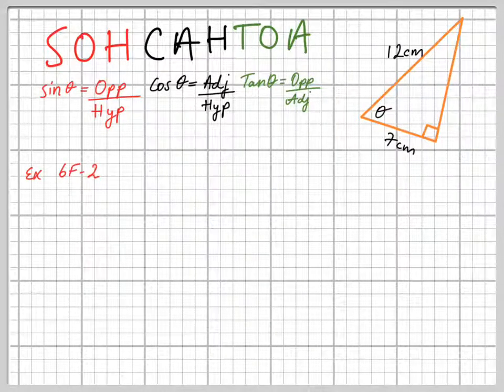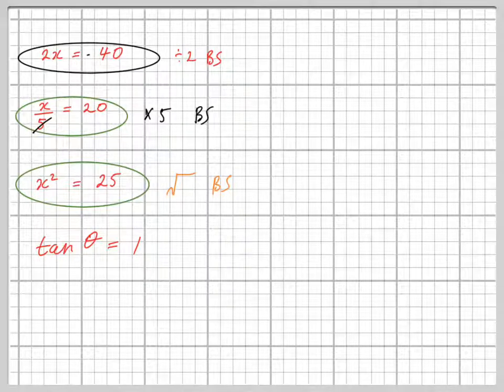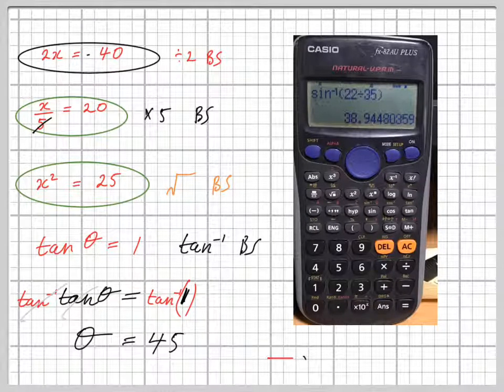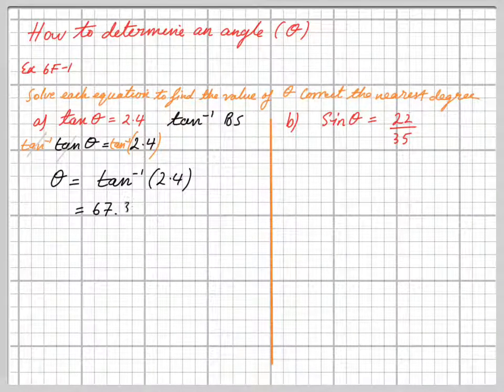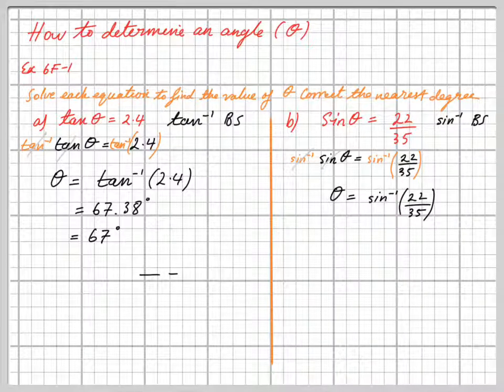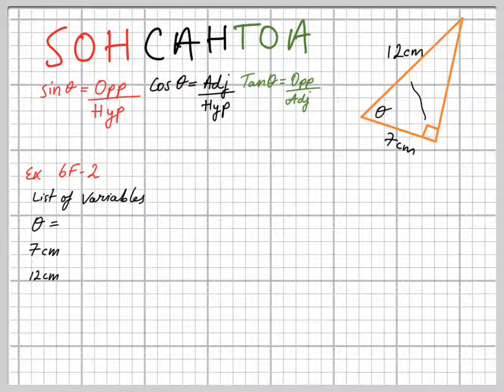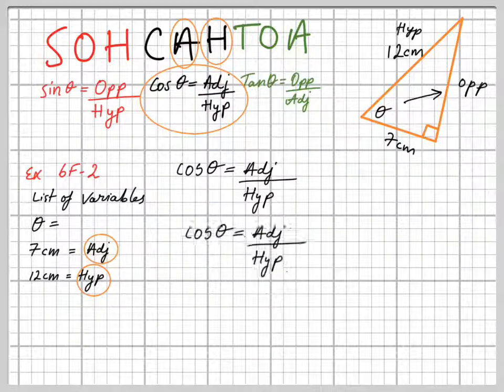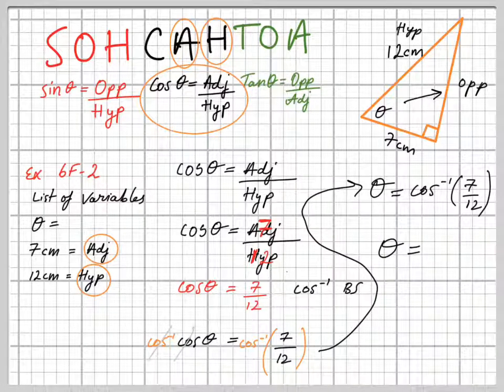Ex 6F How to find the angle using trig